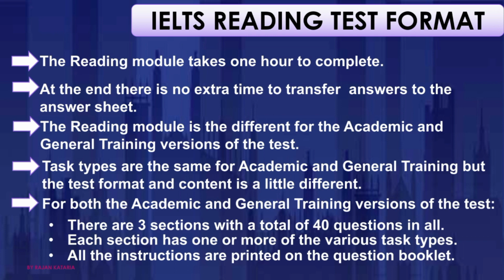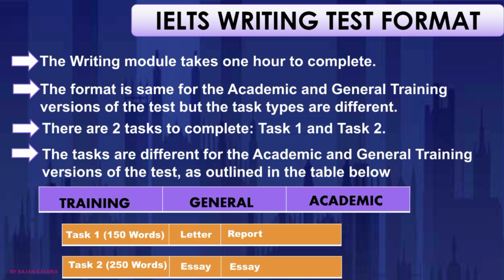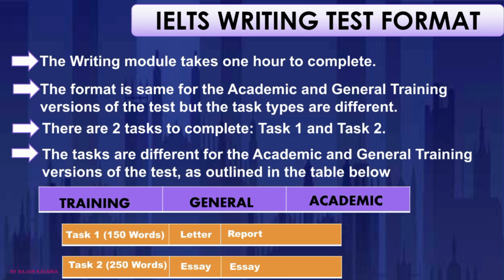IELTS Test Format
There are two types of  IELTS:  Academic and General Training. Listening and Speaking are the same for both tests, but the subject matter of the Reading and Writing sections differs depending on which test you take.

The Listening, Reading and Writing sections of all IELTS tests are completed on the same day, with no breaks in between them.

The Speaking section, however, can be completed up to a week before or after the other tests. Your test centre will advise.

The total test time is 2 hours and 45 minutes.

Dwarka Office Address
E-521, 3rd Floor, Sec 7, Dwarka, Near Ramphal Chowk, New Delhi, Delhi 110075